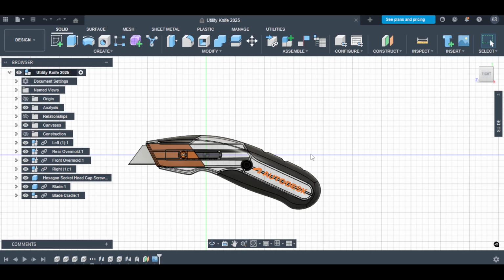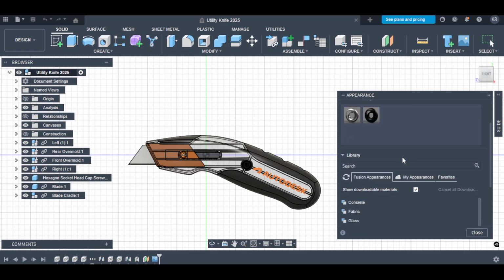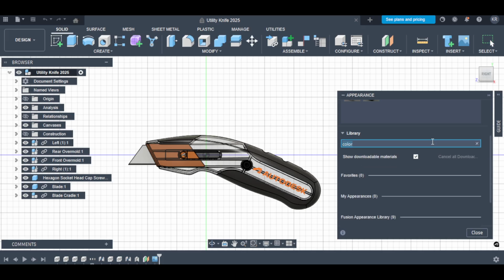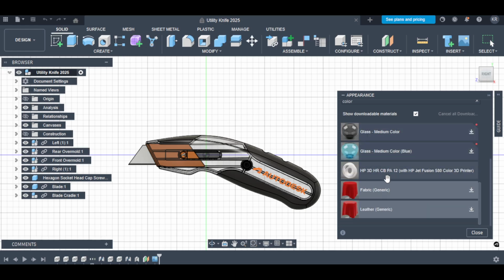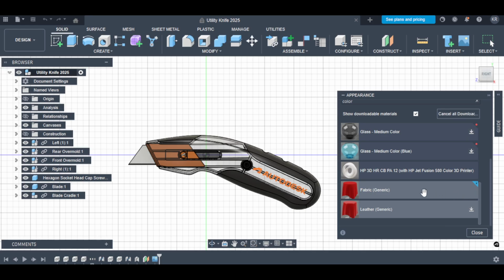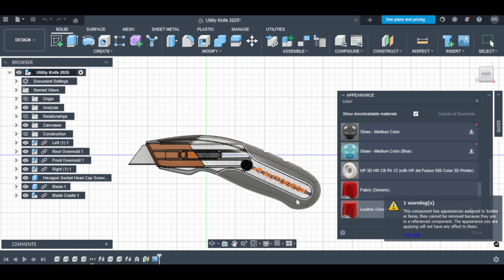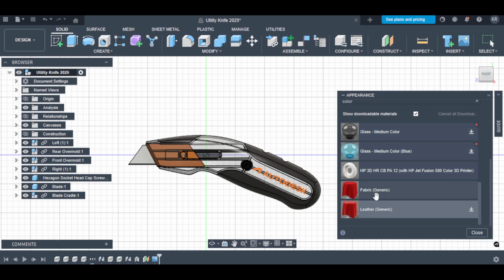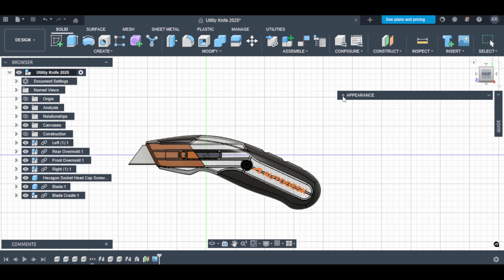How to Add Color in Fusion 360 (Change Material Color 2026)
How to add color in Fusion 360 is simple using the Appearance tool. In this tutorial, you’ll learn how to apply colors and materials to your model for better visualization and presentation.

This step-by-step Fusion 360 guide covers how to open the Appearance panel, choose colors or materials, drag and drop them onto bodies or components, adjust opacity and texture, and save custom appearances. It’s perfect for beginners, product designers, engineers, and anyone working with 3D models in Fusion 360.

If your model is not displaying the correct color or material, this video explains how to modify appearances and fix common visualization issues quickly.